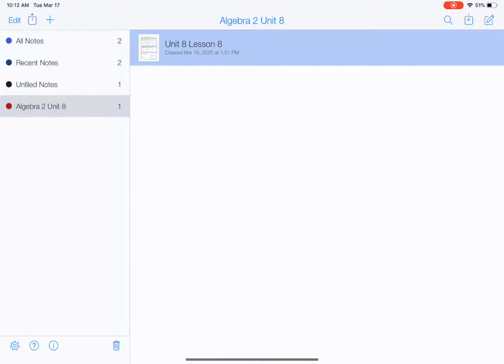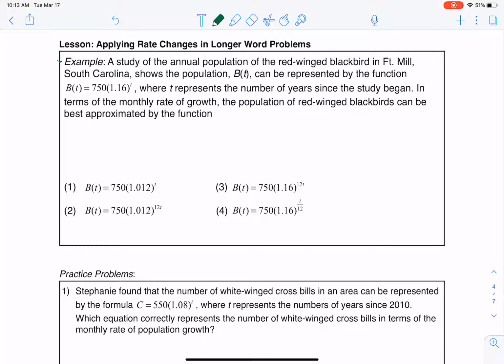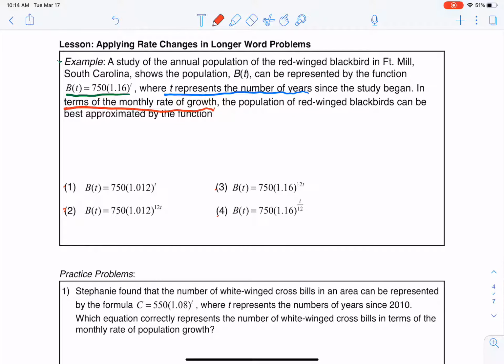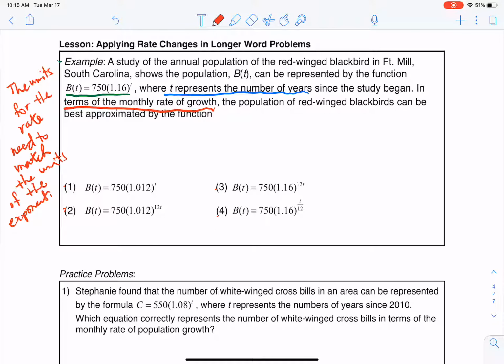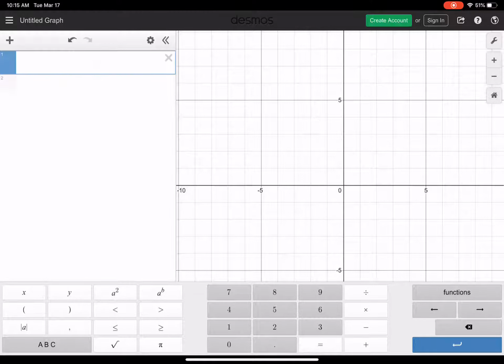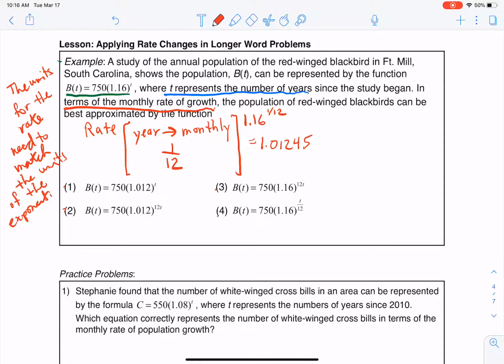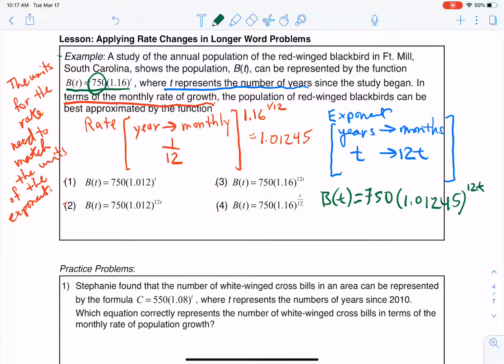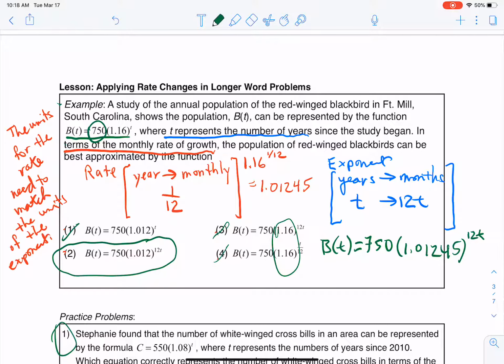Unit 8 Lesson 8 Part 2 Example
Use this example to answer the part 2 questions in the google form.